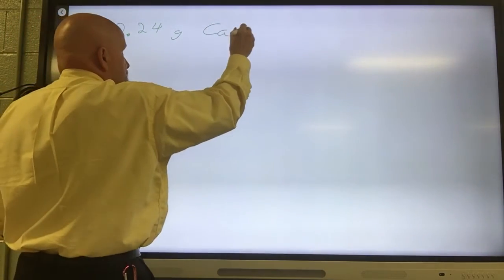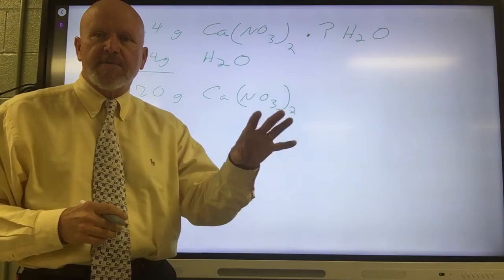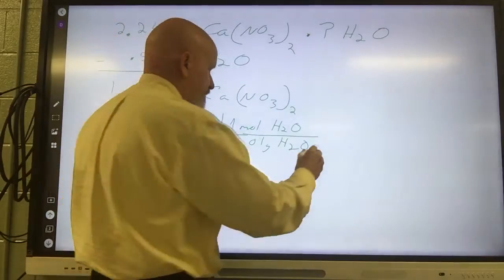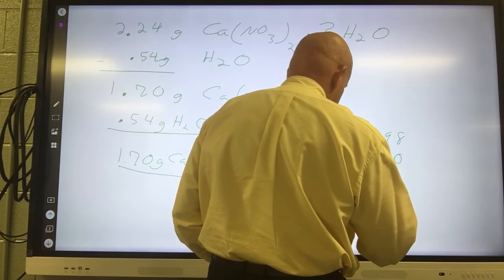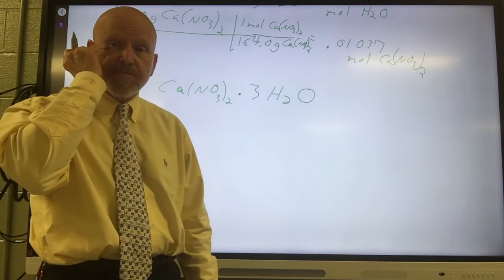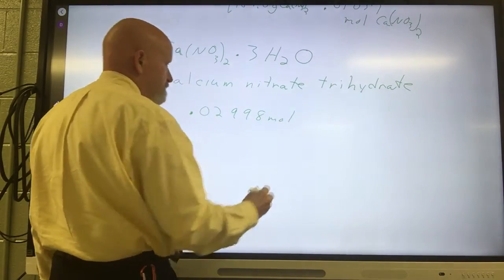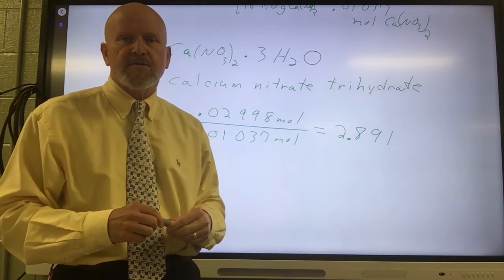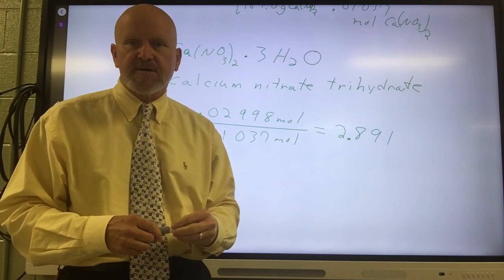Hydrate formula solved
How yo use experimental data to solve hydrate problems.